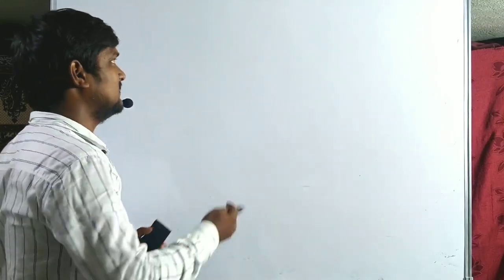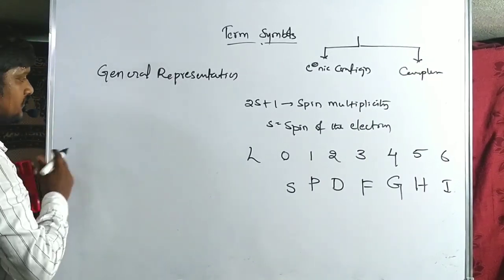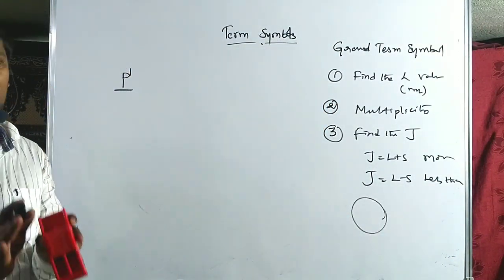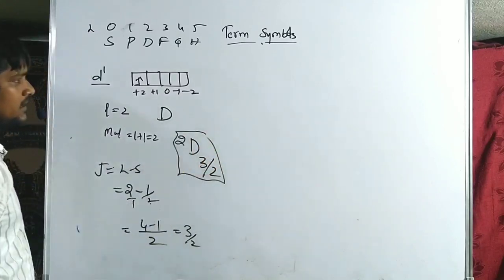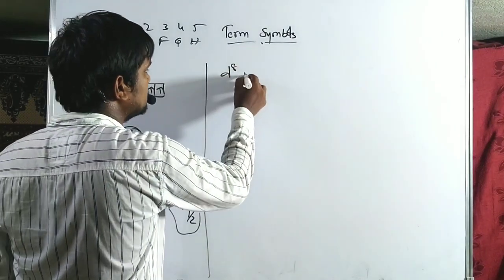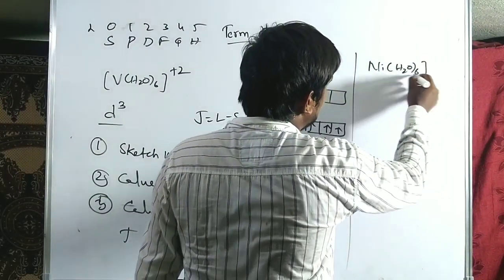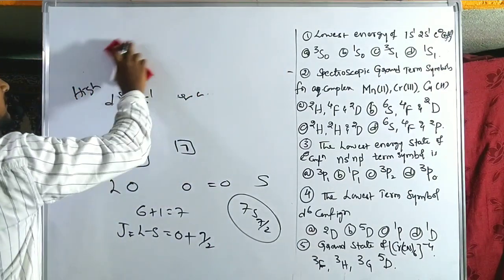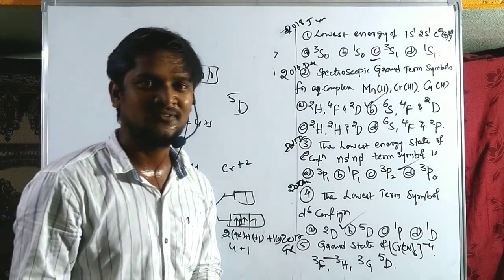Ground Term Symbols Identification-With many questions from Csir &Gate - through Easy explanation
In this video i have been covered Identification of Ground Term or Spectroscopic Term Symbols for all the electronic configuration ( S, P, d,f ) and Complexes ( High & Low Spin ).